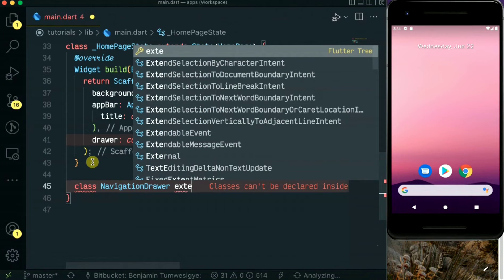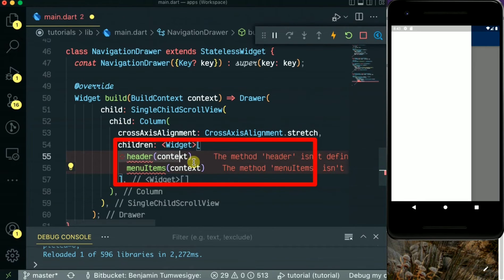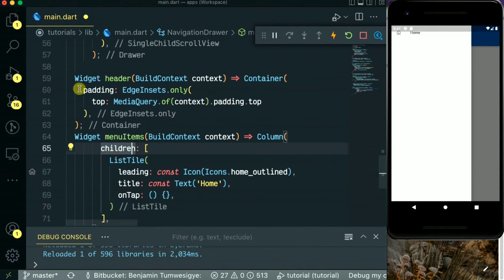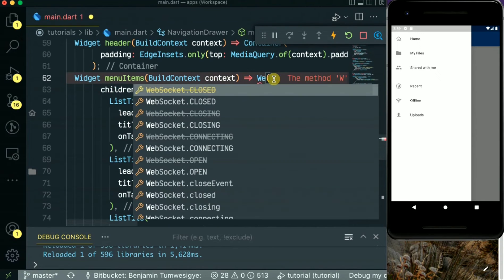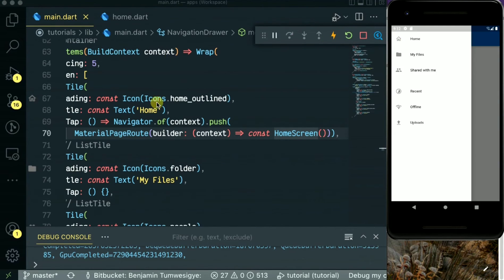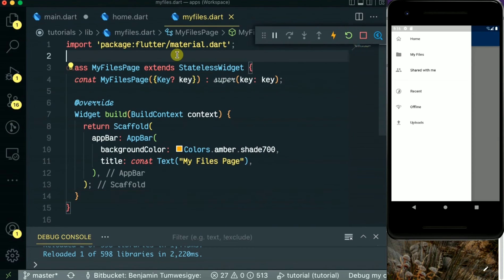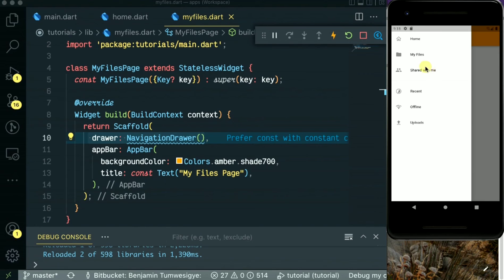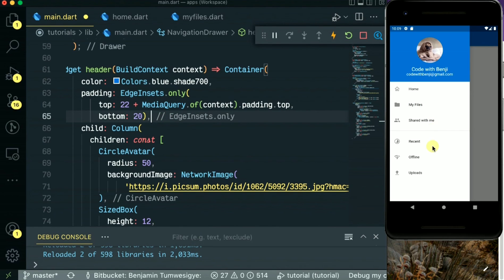flutter flutter tutorial: Navigation Drawer in flutter (Sidebar Menu), flutter navigation drawer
Let's create a Flutter Navigation Drawer with routing that is displayed as a Sidebar Menu within your Flutter app.

flutter navigation drawer,
flutter navigation drawer animation,